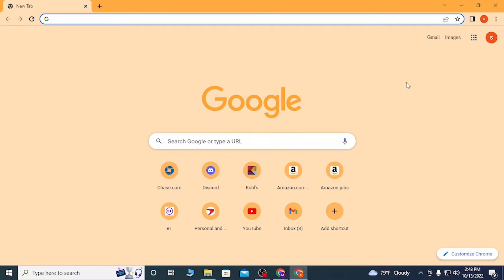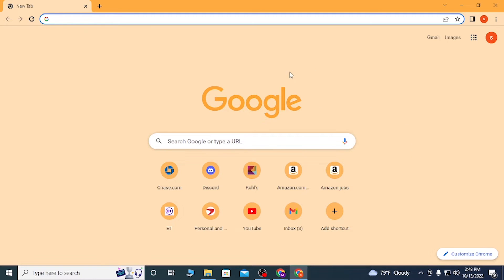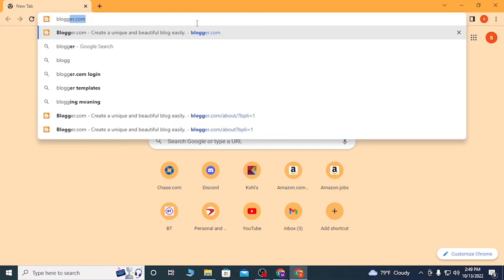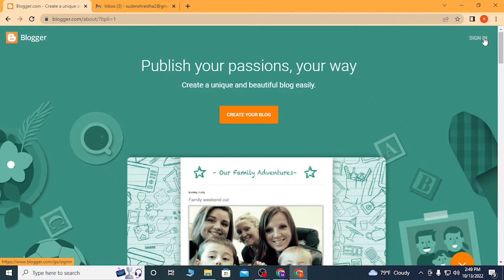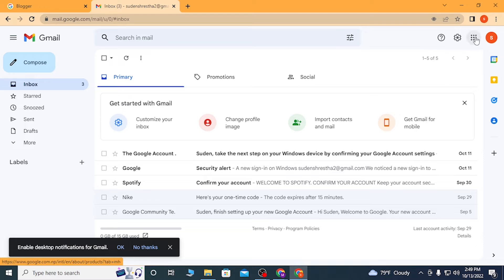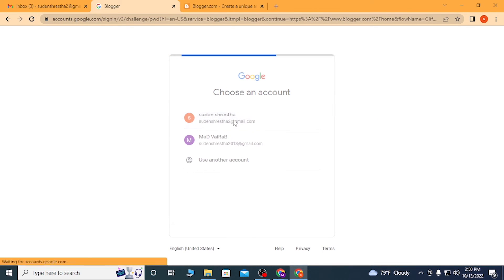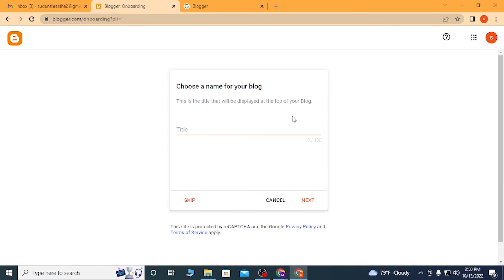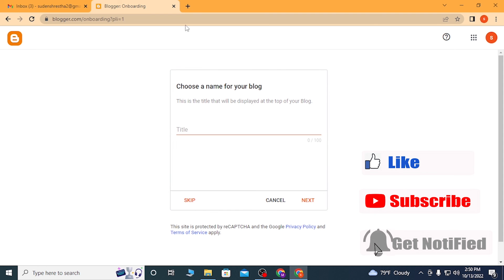How to Login Blogger Account | Blogspot Account Sign In Google Account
In this video, we will show you how to login to your Blogger account with ease. Blogger is a popular blogging platform that allows you to create and publish your own blog for free. Follow these simple steps to login to your Blogger account and start creating content today.

Step 1: Open your web browser and go to blogger.com
Step 2: Click on the "Sign in" button on the top right corner of the page.
Step 4: Click on the "Next" button to proceed.
Step 5: Click on the "Allow" button to grant access to your Google Account.
Step 6: You will be redirected to your Blogger dashboard.

Once you have logged in, you can start creating and publishing blog posts, customizing your blog's appearance, and managing your blog's settings. With Blogger, you can easily share your thoughts and ideas with the world.

So, what are you waiting for? Follow these simple steps and start using Blogger today!